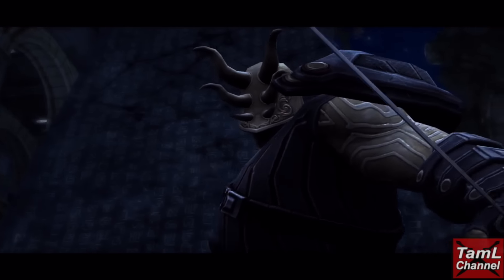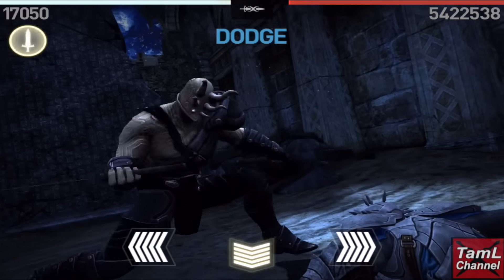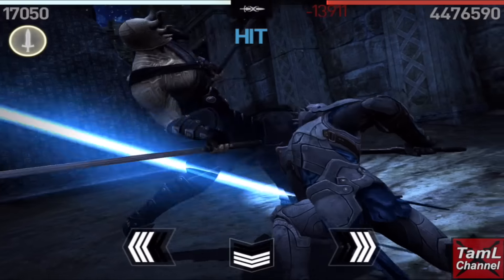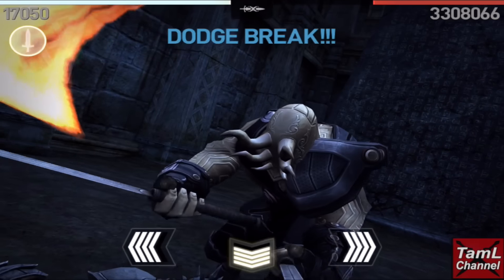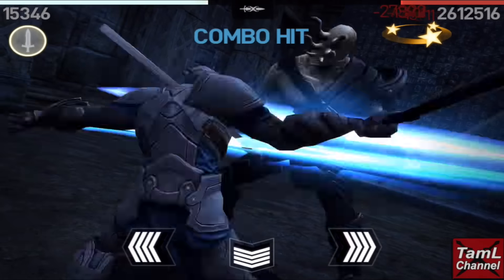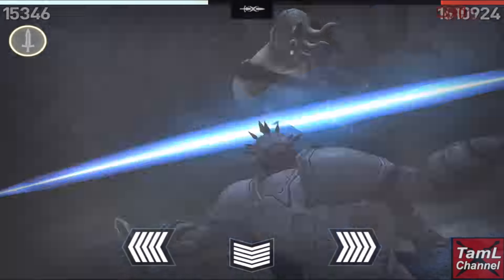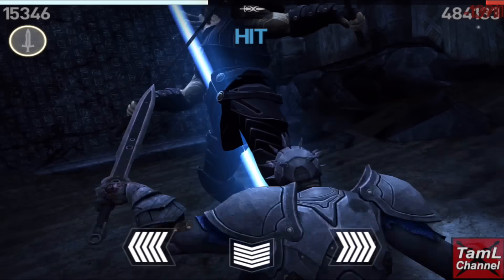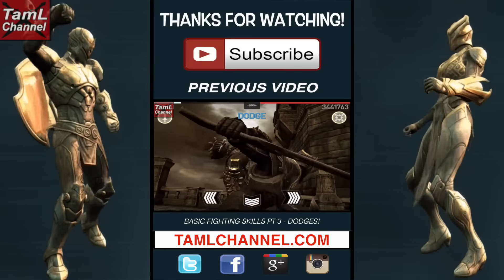Infinity Blade 3: BATTLE OF THE SPIKE HEADS! MELEK 5:1 SKILL FIGHT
Track 1 -
Lex Dave - Utopia

Track 2 -
Dzeko & Torres x DEFNERS - TIO